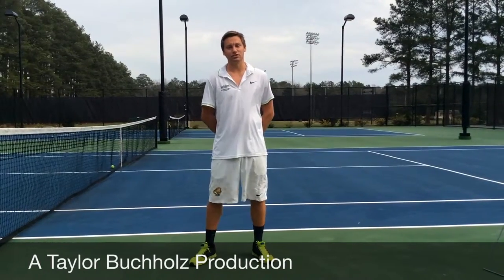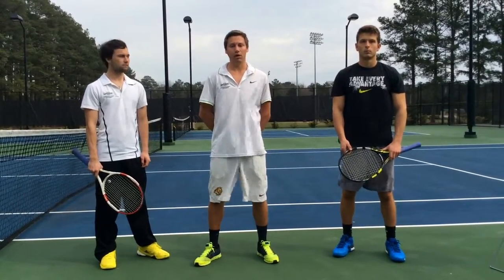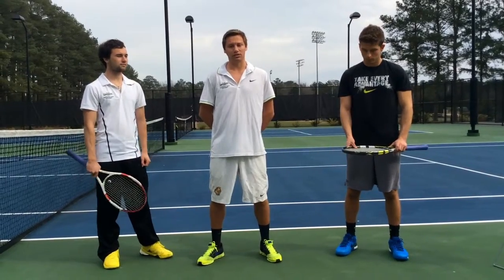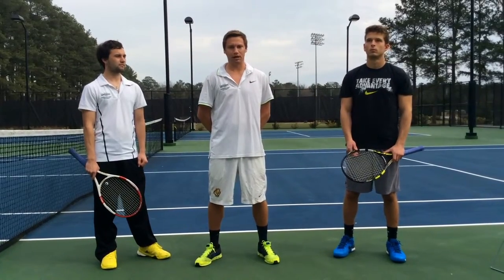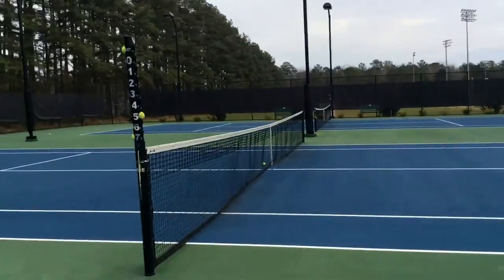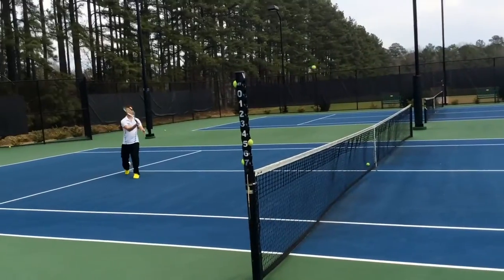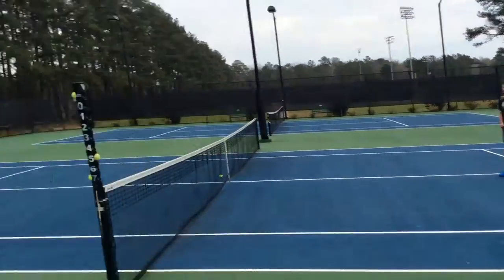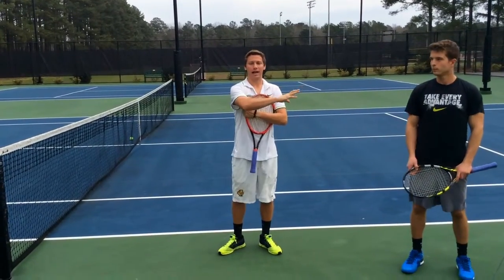Taylor Buchholz U30 Tennis Drill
A simple tennis drill to get the blood pumping and everyone moving.